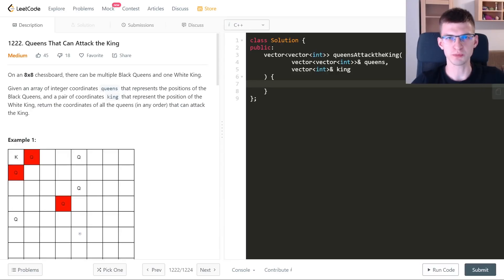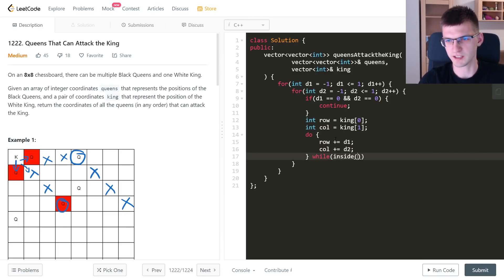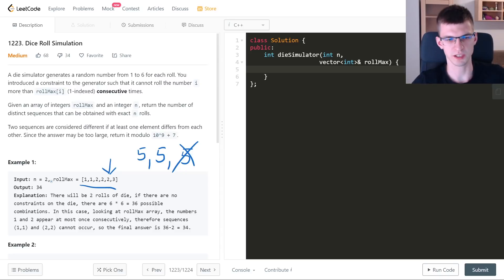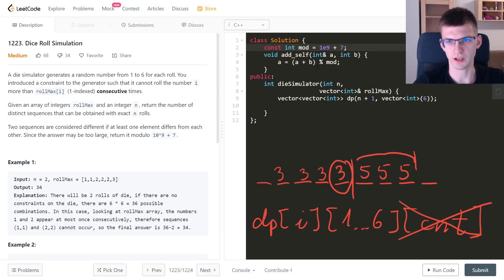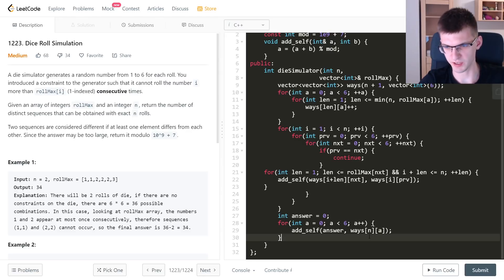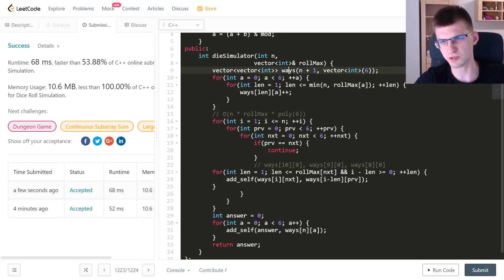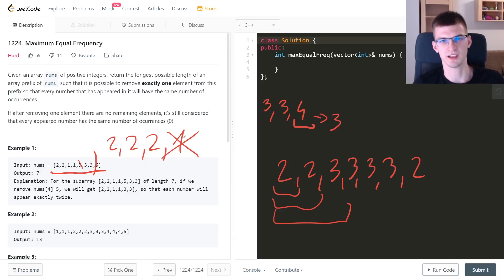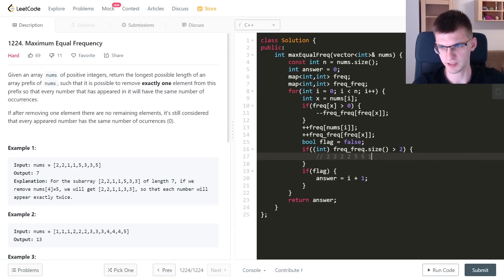Three Leetcode problems - Queens, Dice, Frequency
I'm solving three recent coding interview problems from Leetcode. Btw. you can turn on subtitles.

- Youtube channel 1 (lectures and single problems)